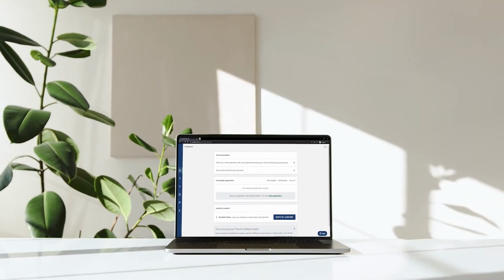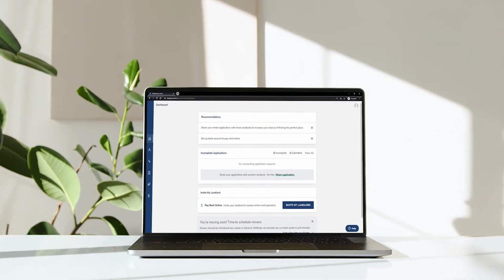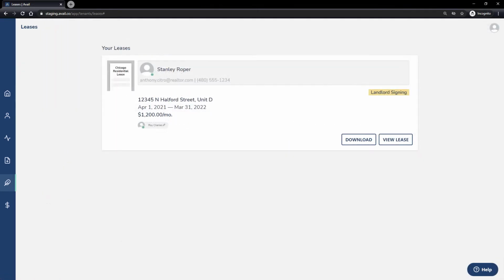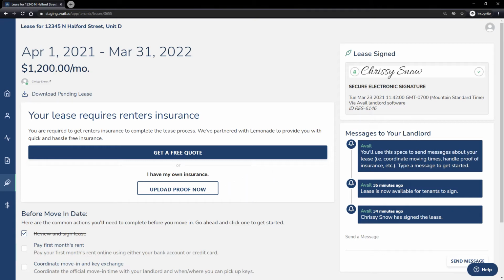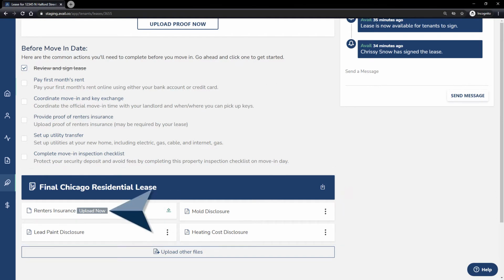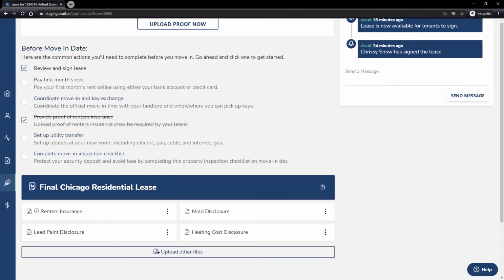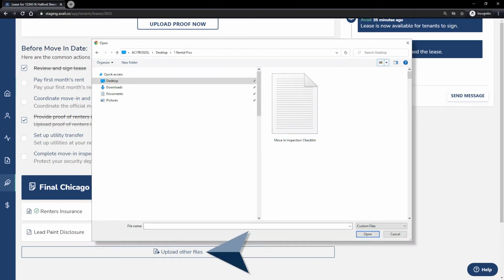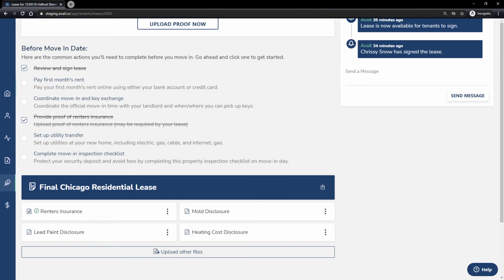How to Upload Proof of Renters Insurance | Avail Landlord Software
Some landlords may require a tenant to purchase renters insurance to keep both the rental, and all the property inside it, covered. Here’s how you can upload your proof of renters insurance to your Avail account for your landlord to consider.